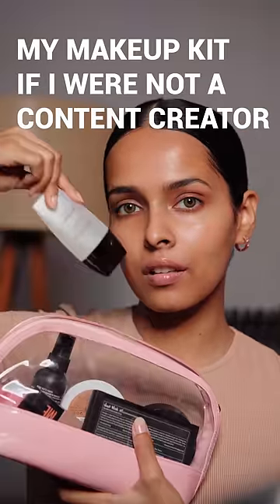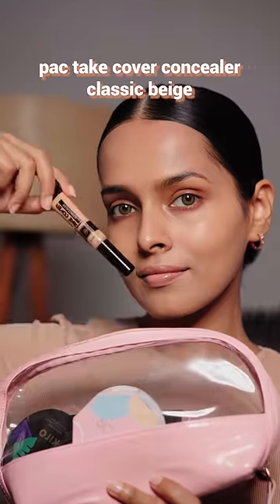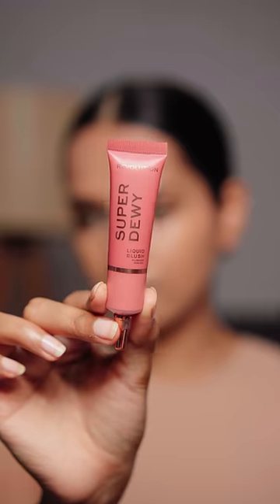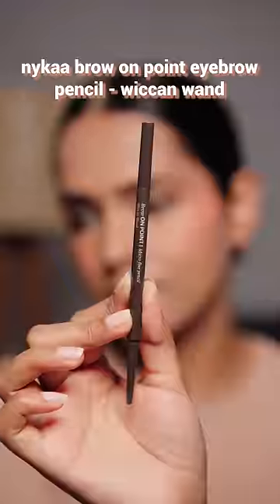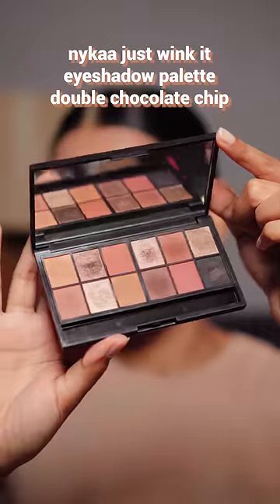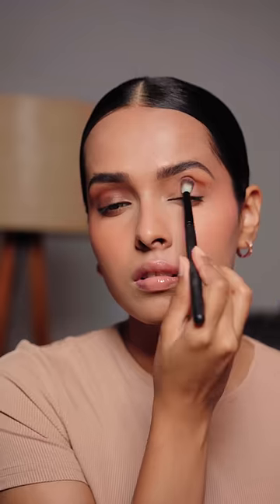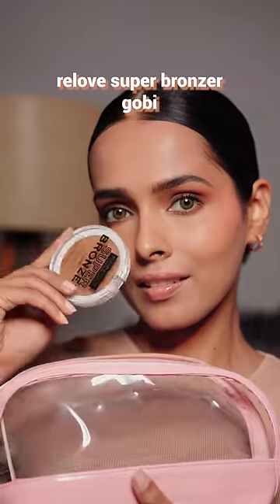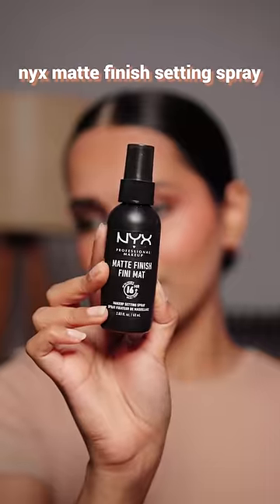My makeup kit if I weren't a content creator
Maybelline New York Fit Me Fresh Tint With SPF 50 & Vitamin C - Shade 09

Nykaa Brow On Point! Micro Fine Eyebrow Pencil - Wiccan Wand

Nykaa Just Wink It! 12 in 1 - Eyeshadow Palette - Double Chocolate Chip